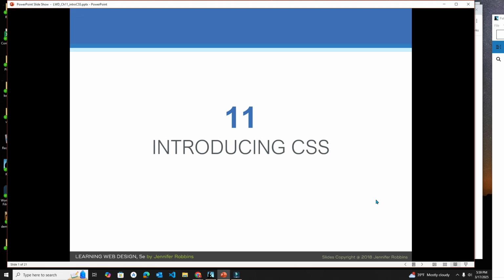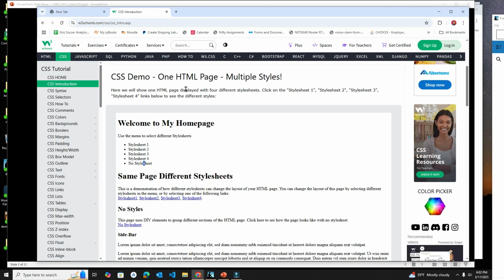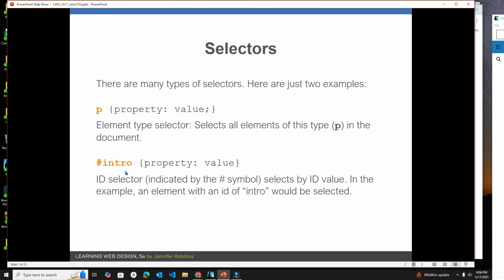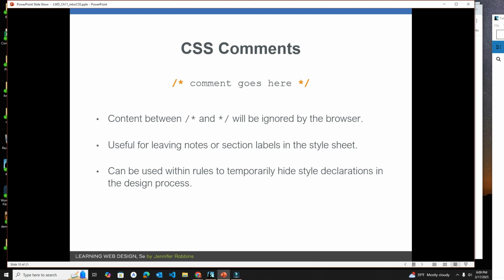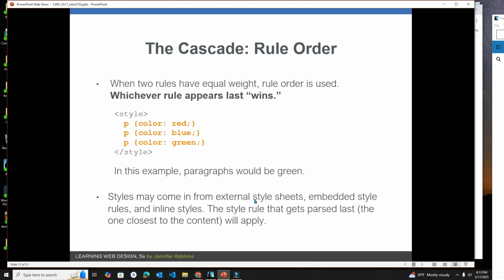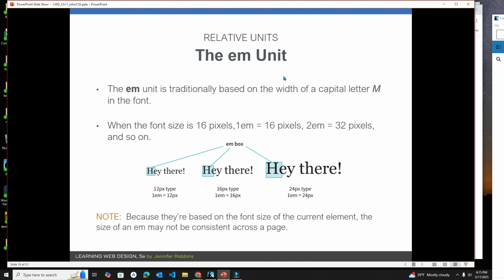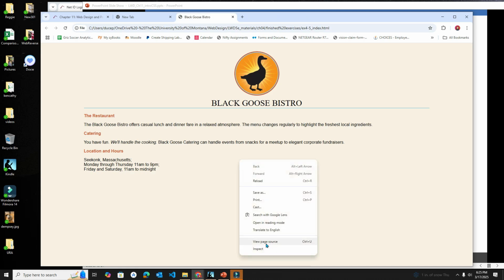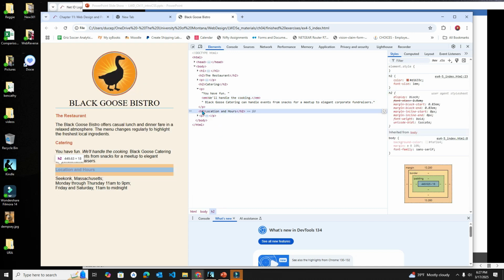Chapter 11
CSS